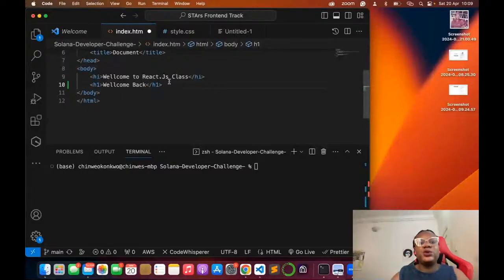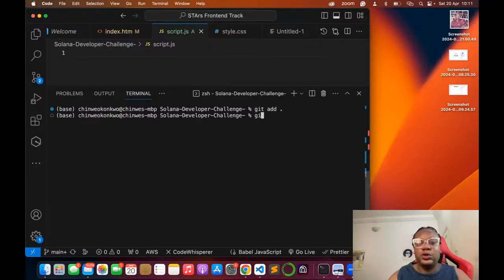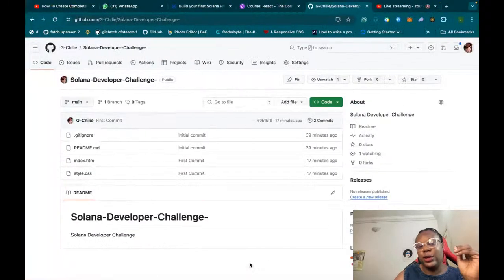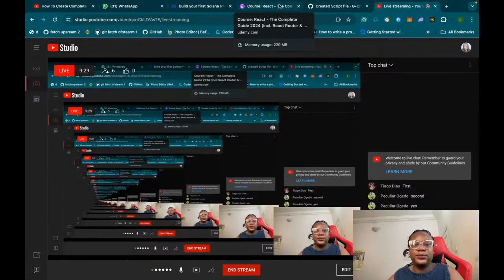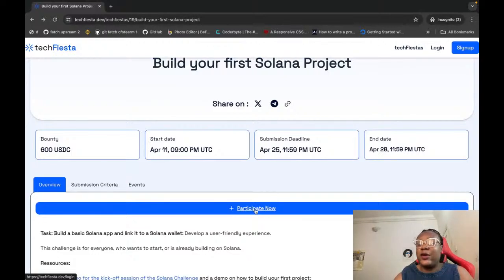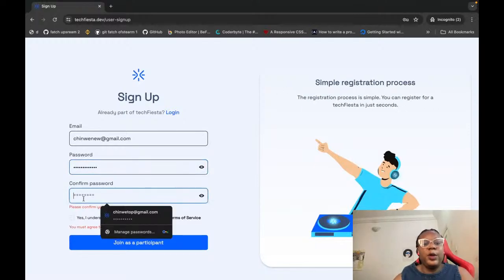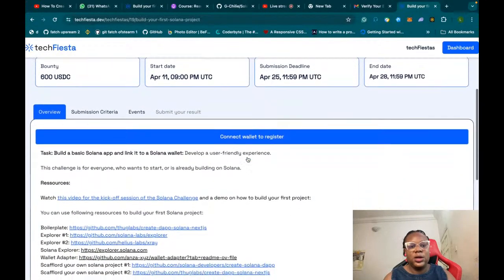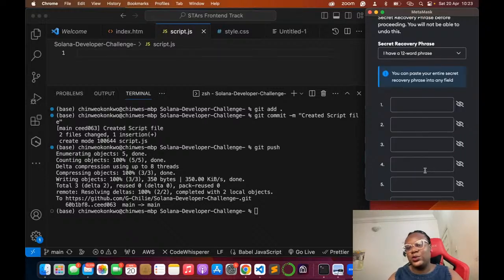Learn React.js from scratch | React For Total Beginners | SpreadTechAfrica Bootcamp April 202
Learn React.js from scratch | React For Total Beginners | SpreadTechAfrica Bootcamp April 2024 Part2